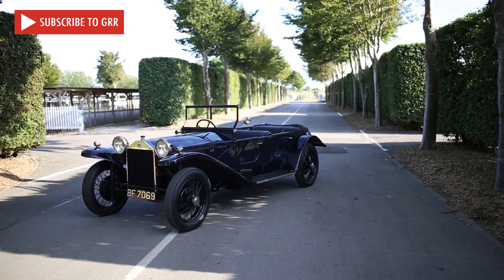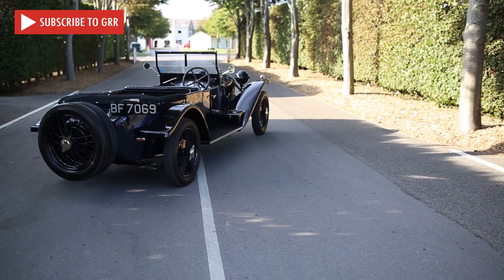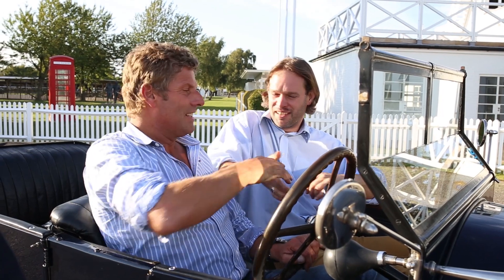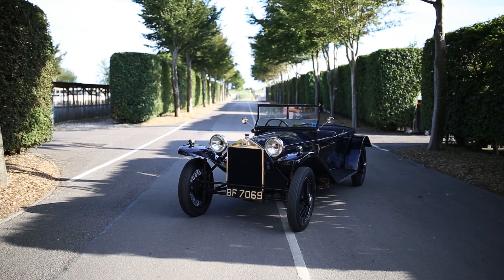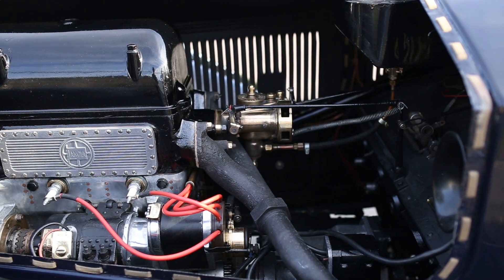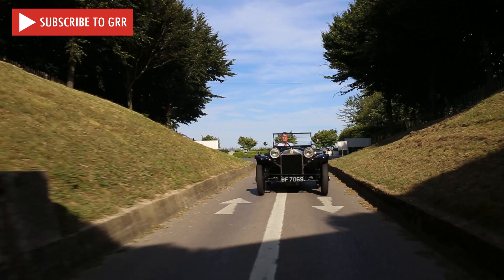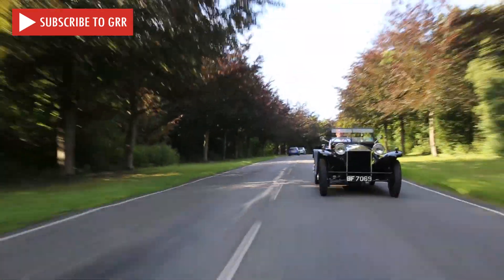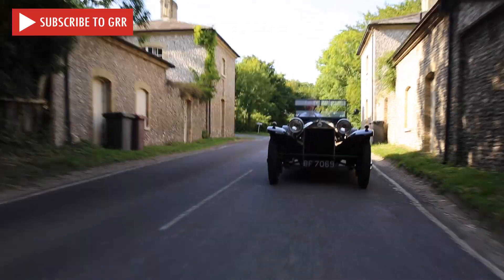1925 Lancia Lambda at Goodwood - auctioning a beauty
This awesome 1925 V4 Lancia Lambda will be put up for sale at Bonhams 2015 Goodwood Revival sale.

The Goodwood Revival attracts visitors, racers and celebrities such as Theo Paphitis, F1's Jochen Mass, Le Mans victor Tom Kristensen, bike legend Freddie Spencer & British touring car aces such as Jason Plato.
Highlights of the 2015 event, include 15 races for racing cars and bikes built up to 1966, a special tribute to motor sport legend Bruce McLaren, a celebration of the 50th anniversary of Shelby’s world title with a special Sebring pit area, the Freddie March Spirit of Aviation concours d’elegance, numerous air displays, Best-Dressed, the Revival Car Show presented by Stewart Miller and Peter James Insurance, an authentic Revival High Street, and the Over the Road entertainment area.

Welcome to Goodwood Road & Racing; the ultimate pit stop for racing day action, motor sport festivals, car and bike news and reviews, road tests, corporate race days and more!